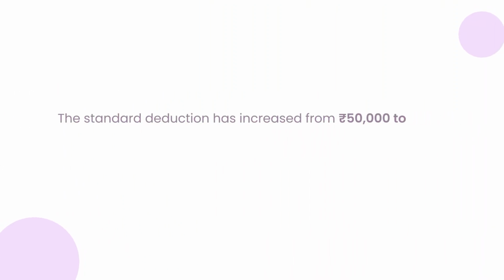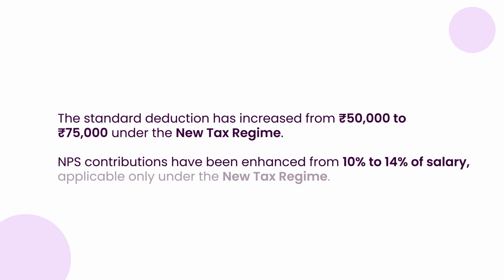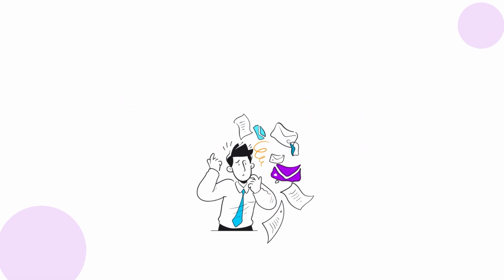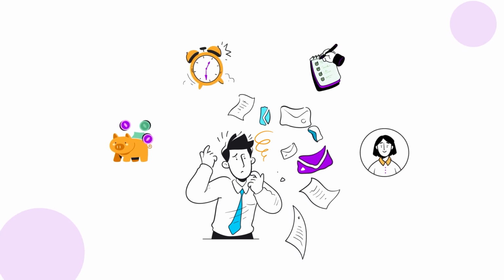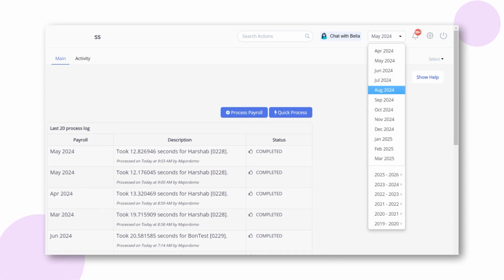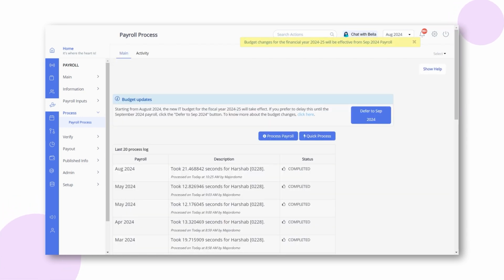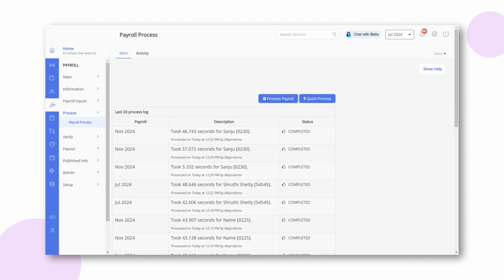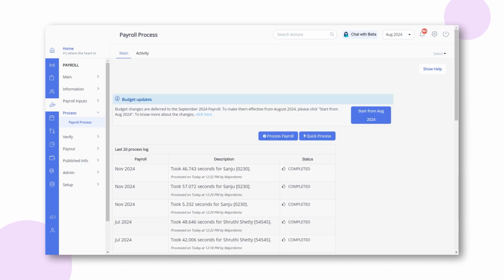How to Implement the New Budget Changes on greytHR | Step-by-Step Guide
The 2024-25 budget has introduced key updates, including revised tax slabs and increased standard deductions. In this video, we guide you step by step on how to implement these changes seamlessly in greytHR. Whether you're ready to apply these updates immediately or prefer to delay them, we've got you covered!

👀 In this video, you’ll learn:

Overview of the revised tax slabs under the new regime
How to defer the budget changes in greytHR
How to switch back to the original schedule if you change your mind
💡 Timestamps:
00:00 Introduction
00:23 Overview of Revised Tax Slabs
01:05 How to Defer Budget Changes in greytHR
01:32 How to Revert Budget Changes